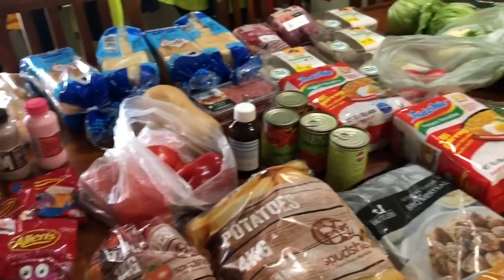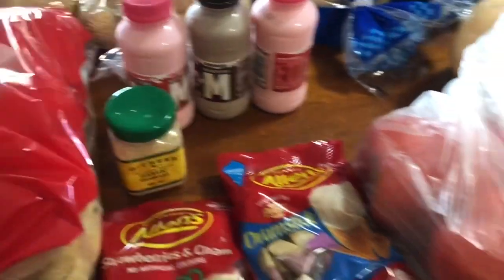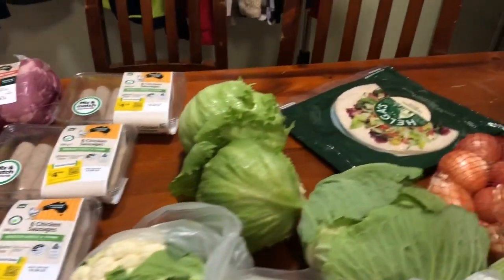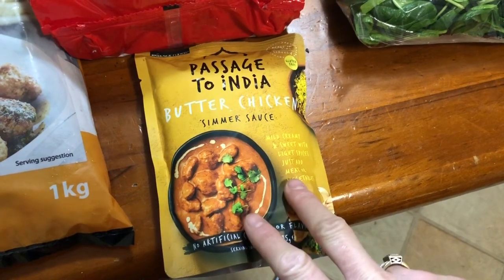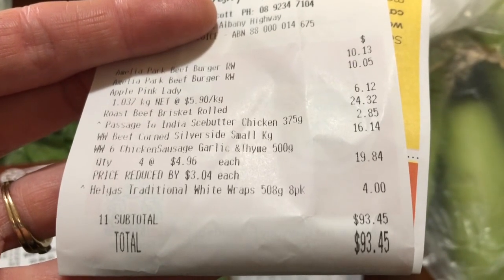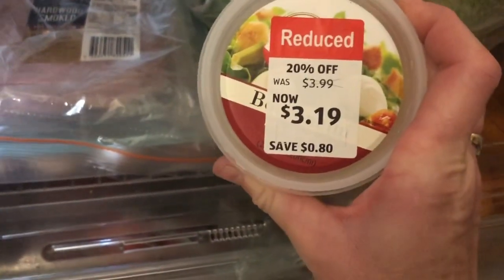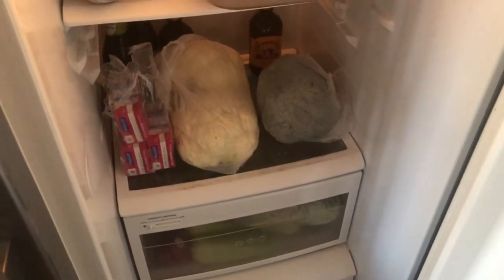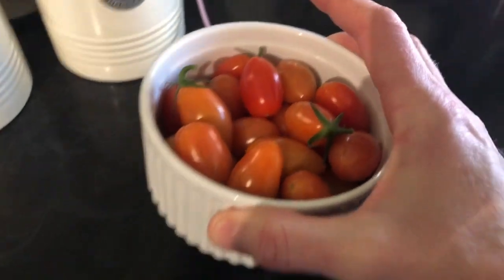Large Australian grocery haul family of 6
Hi again heres is this weekends grocery haul 18th june have some yummy meals planned for the week hopefully im not to tired to make em 🤦‍♀️🤦‍♀️.